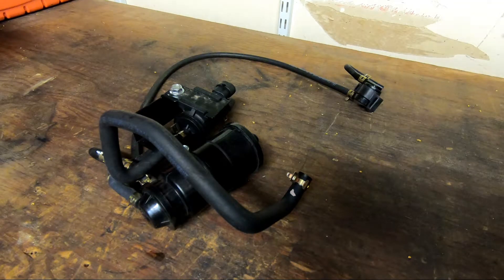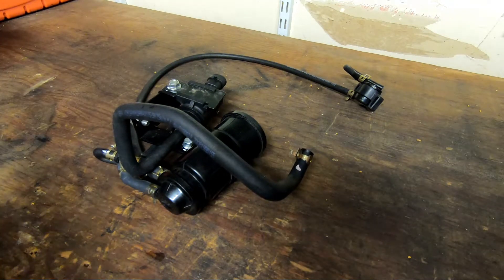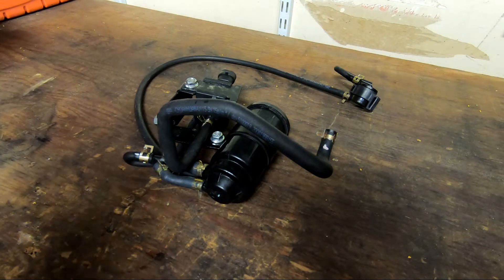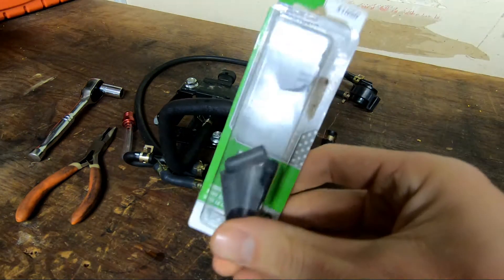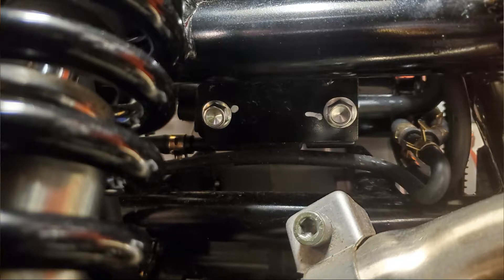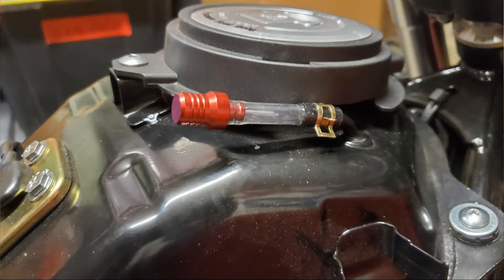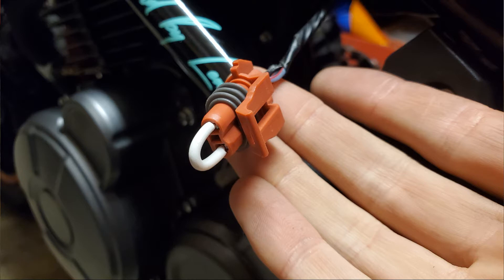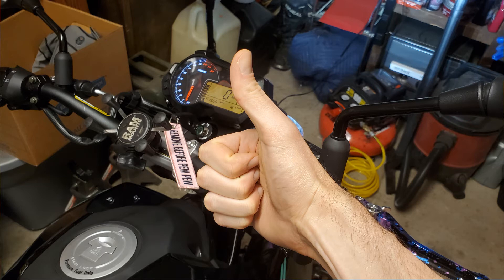How to Remove the Benelli TNT 135 Charcoal Canister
A short how-to on removing the charcoal canister system. Cleans up some space below the airbox and saves a bit of weight.